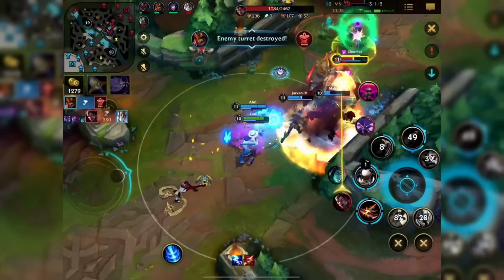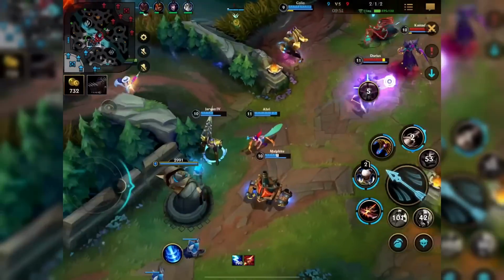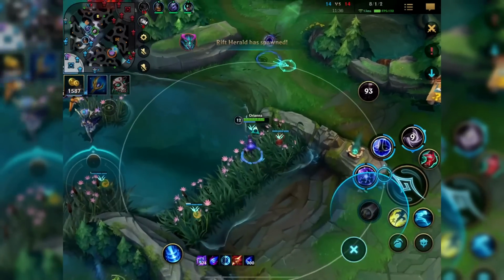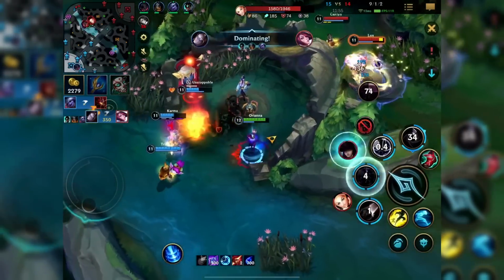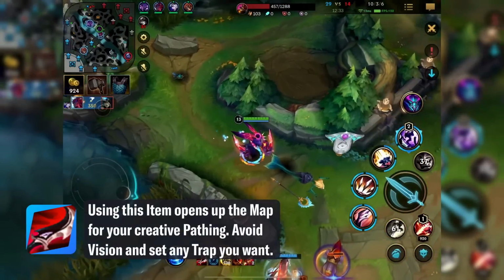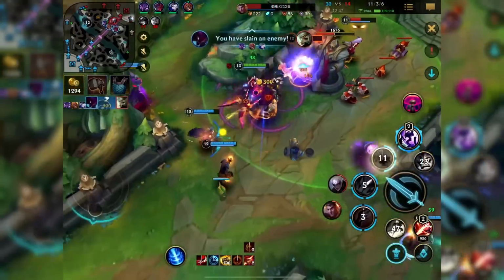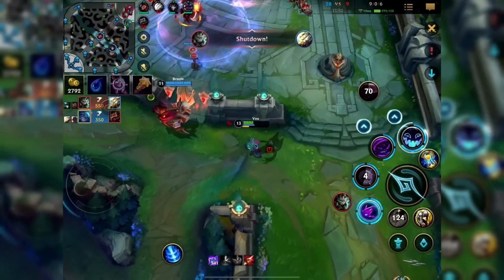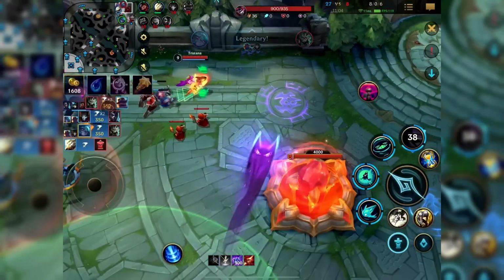5 GAMEBREAKING Champions | Patch 3.5 | RiftGuides | WildRift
Chapter:
00:00 Intro
00:09 QOTD
00:16 Caitlyn
02:35 Orianna
04:17 Karma
06:05 Kha'Zix
08:13 Vex